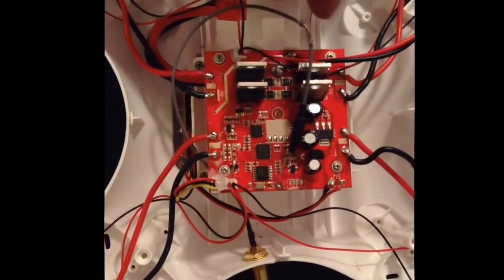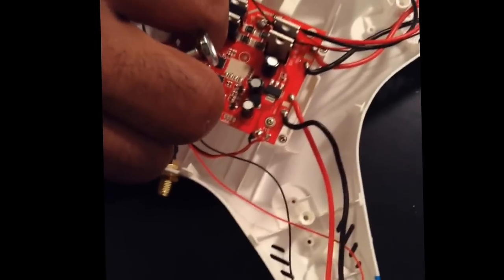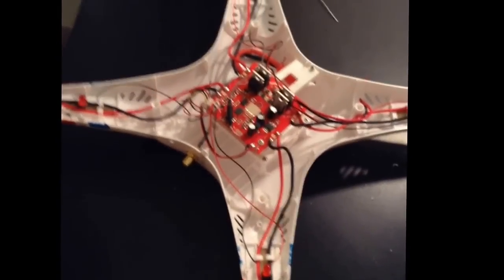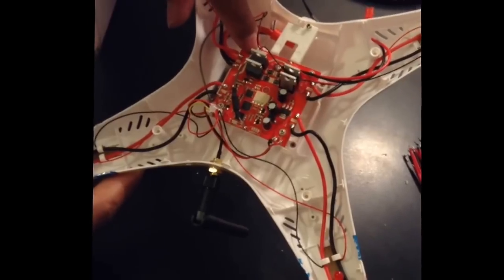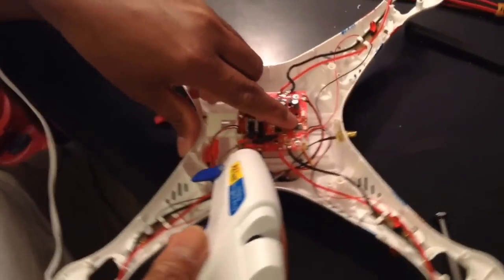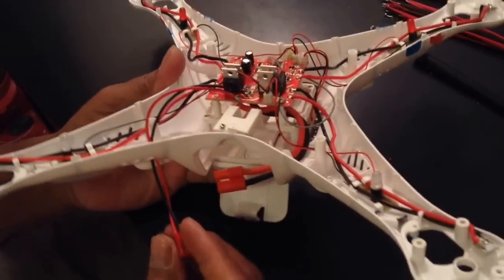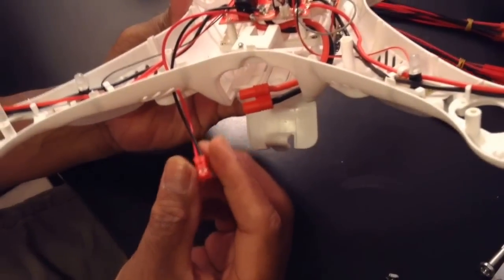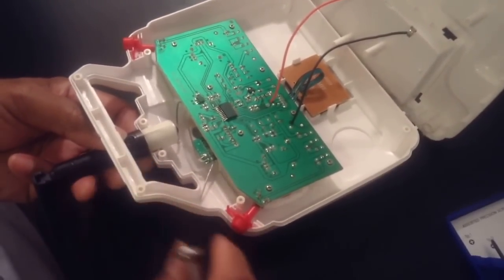SYMA X8W ANTENA UPGRADE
my syma x8 w flying nice for the first flight, the second flight it flew about 30 ft high and fell to the ground the battery full charge the light blinking rapidly the signal between  the quart with the remote cut off no respond to the quart, the third flew higher  about 50 ft landed on the roof . I replace the antenna both remote control and the quad  my next Video my quart flying nice high about 300ft I can go higher but I hard to see.